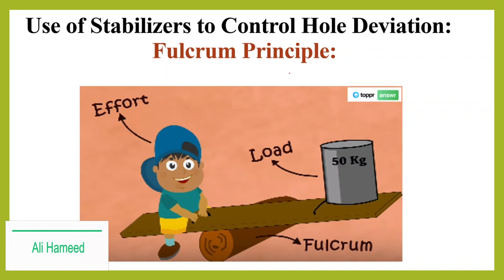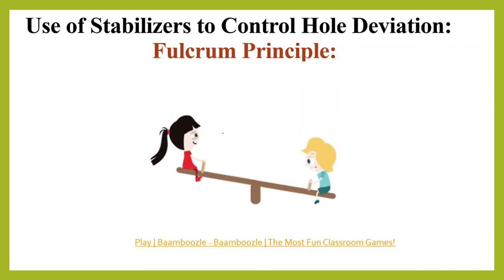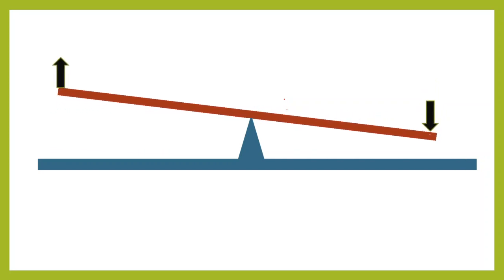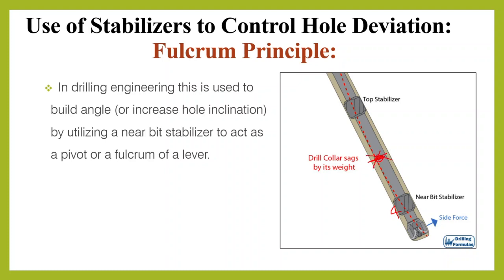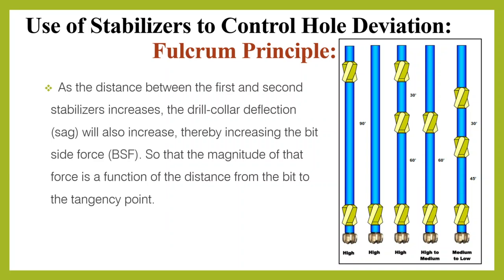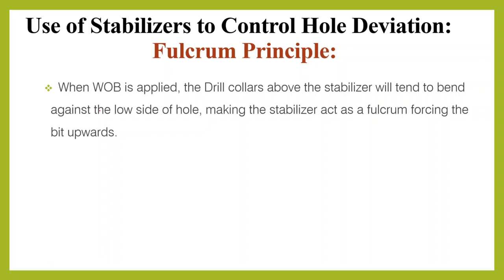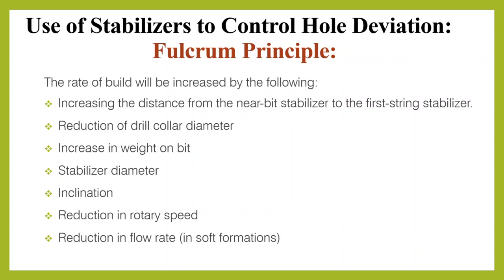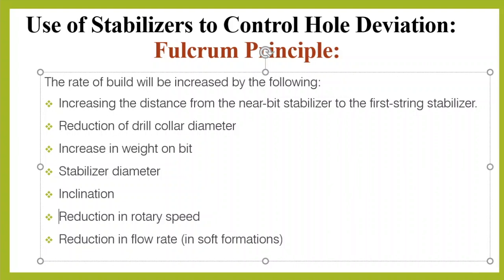Fulcrum effect in drilling operation and BHA design 4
in this video I explain this principle and how we can use this principle in drilling operation